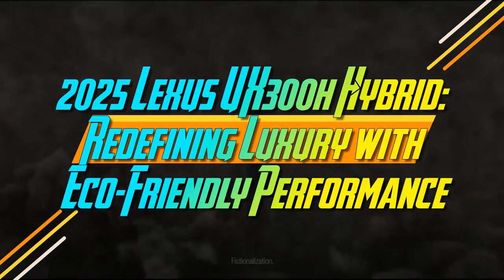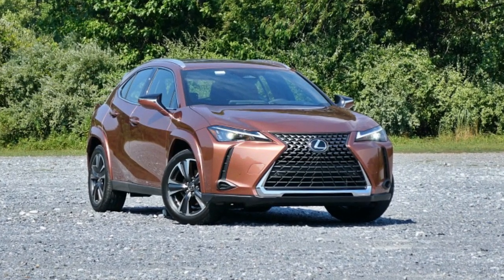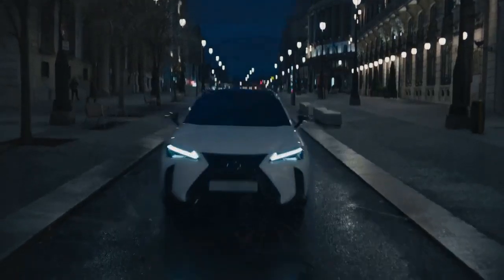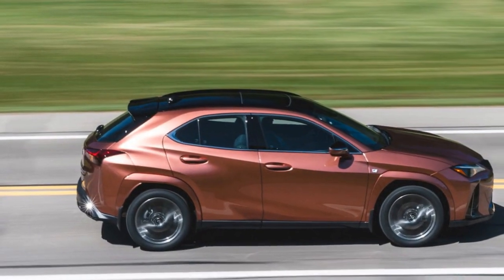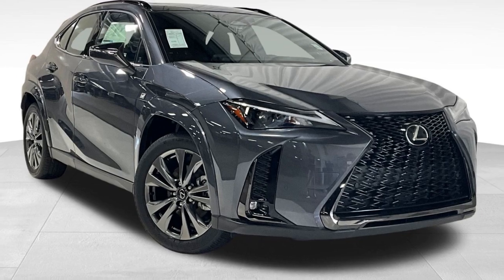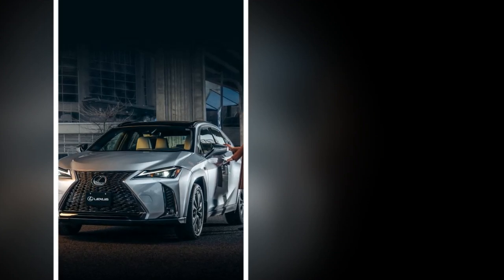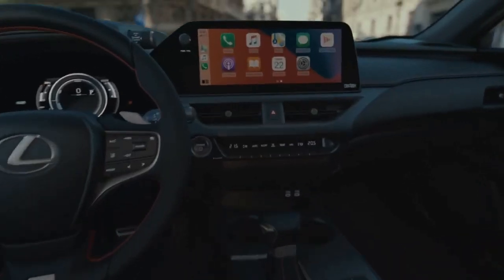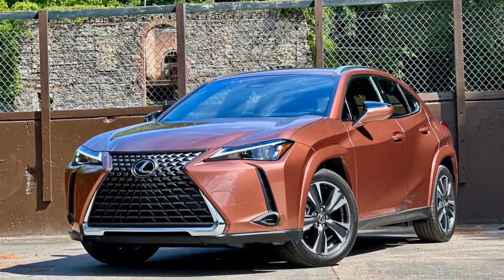2025 Lexus UX300h Hybrid, Redefining Luxury with Eco Friendly Performance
2025 Lexus UX300h Hybrid, Redefining Luxury with Eco Friendly Performance

1. We use trusted media sources in loading news and narrative content that we provide, in order to maintain accuracy and facts. We also include sources as references. please visit the sites we provide for more in-depth information related to the information or discussion we raise.

2. The material we use in making this video, is free and non-copyrighted content, or Creative Commons content, with fair use of content. If there is a problem or material that we use in the video in this channel, or there is a discussion about future business.